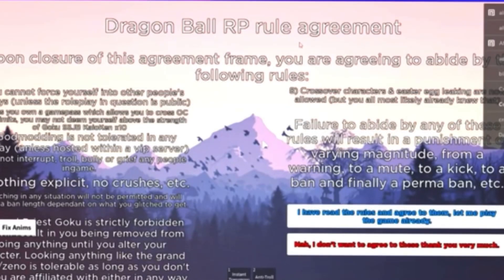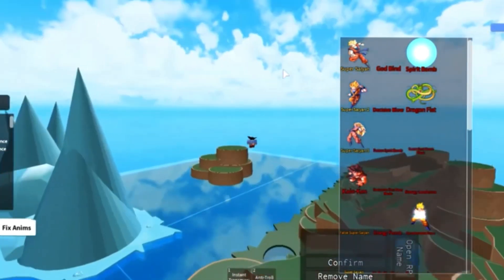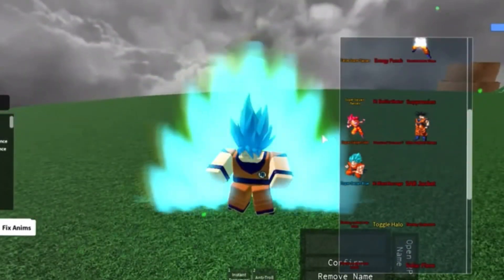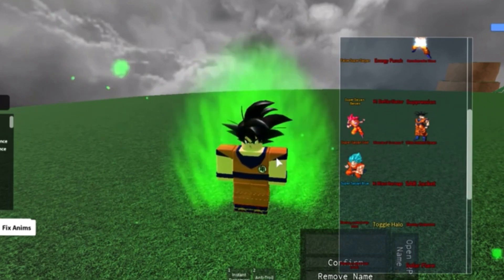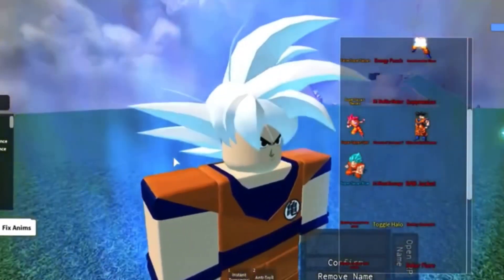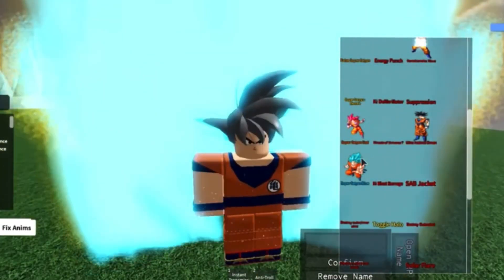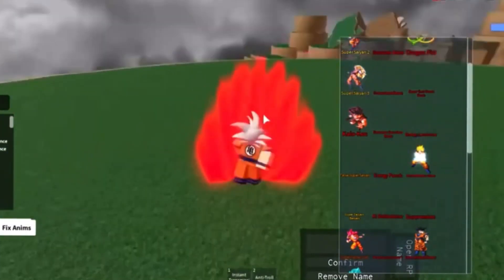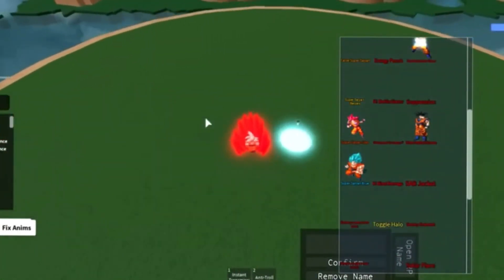How To Get Master Ultra Instinct No Robux Needed @Doge Town Gaming